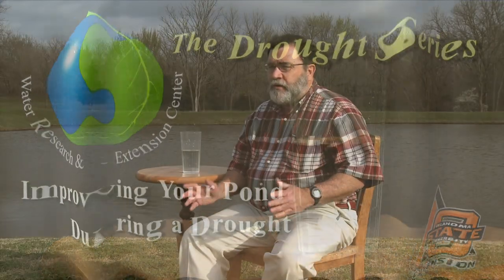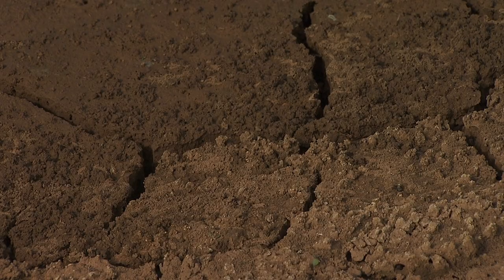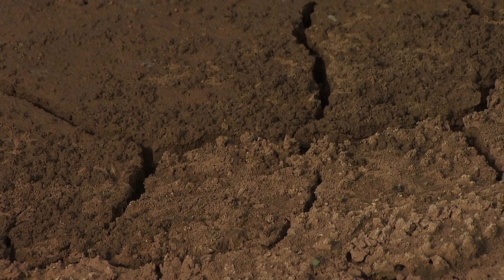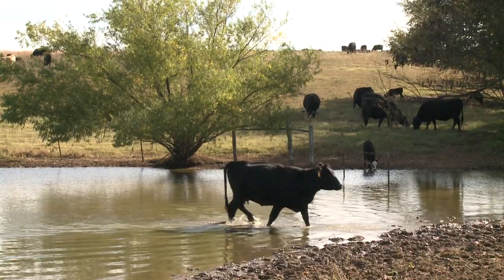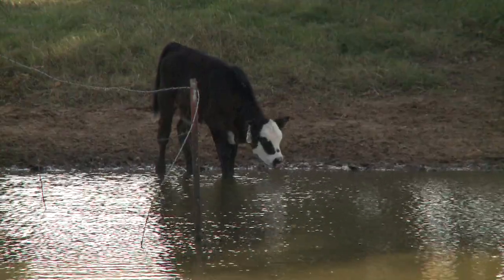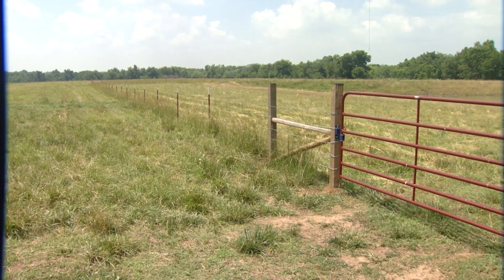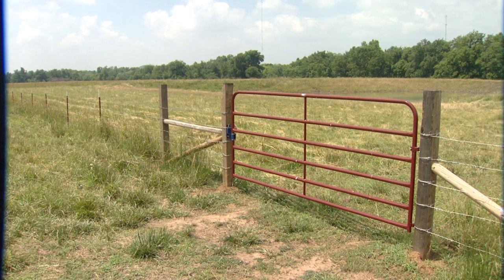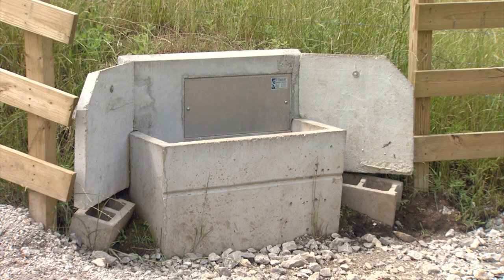How do I improve my pond during a drought?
The Water Research and Extension Center presents Dr. Marley Beem discussing how to improve your pond during a drought.

The Water Center was established by the Division of Agricultural Science and Natural Resources at Oklahoma State University.